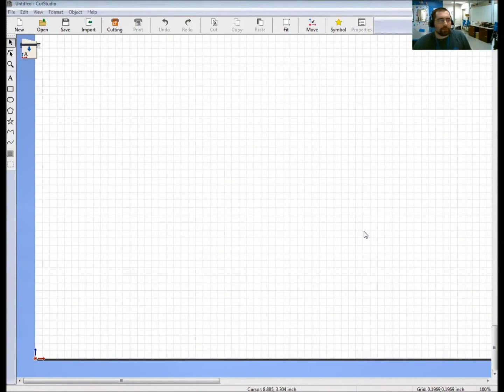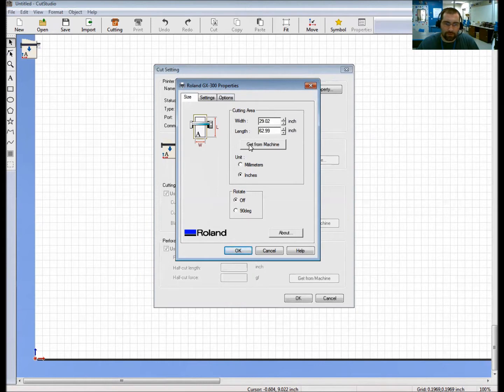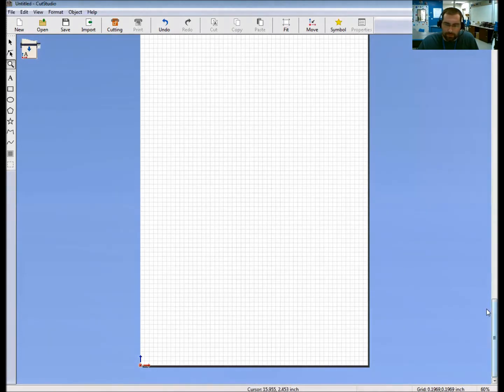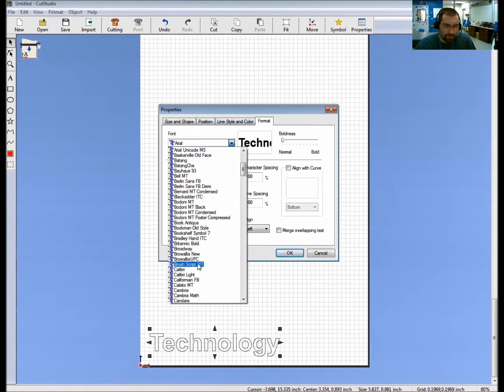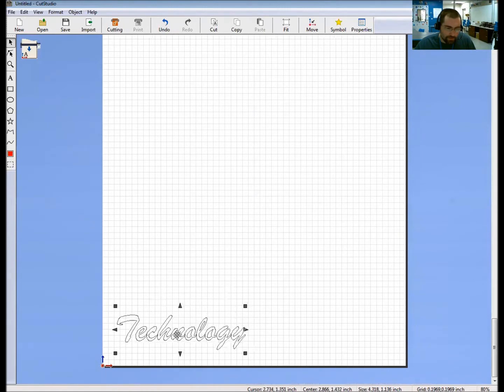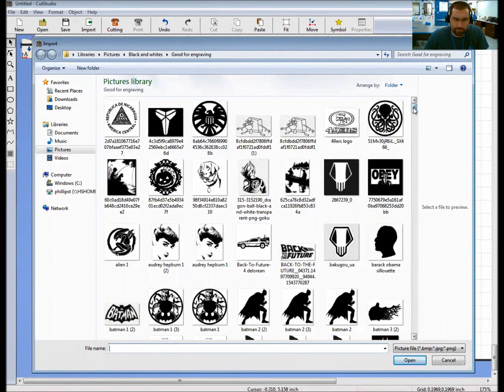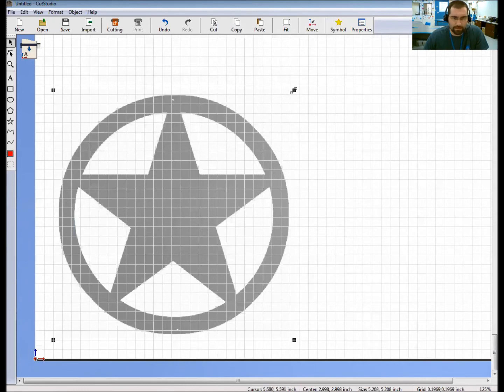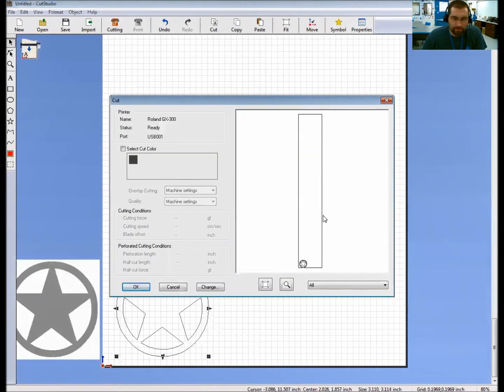Making Stickers in CutStudio (Roland Cutter)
In this video I demonstrate how to make stickers on the Roland Cutter with Roland's CutStudio software.